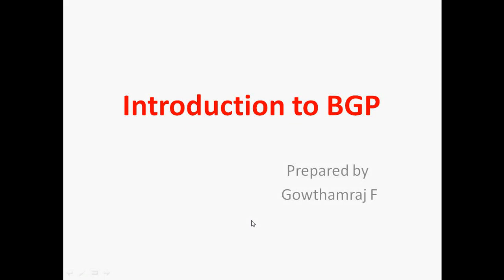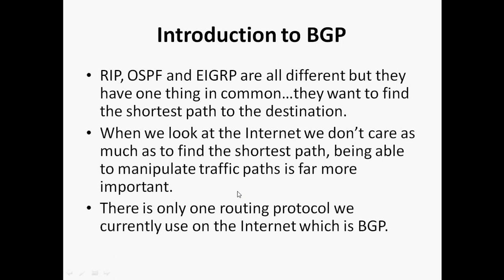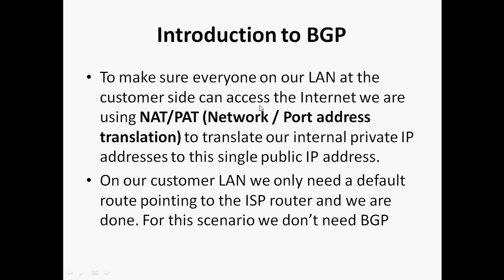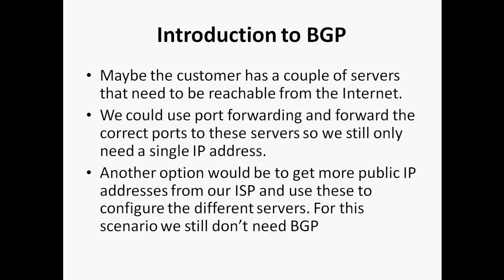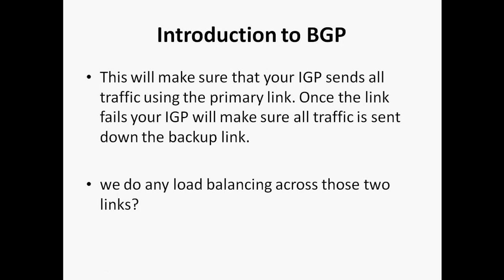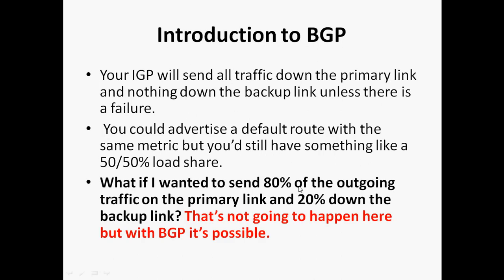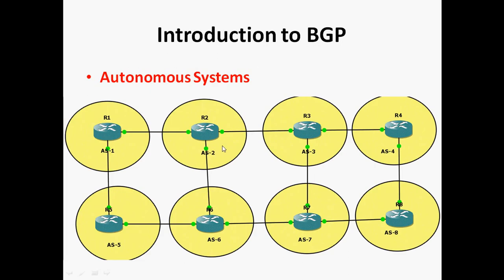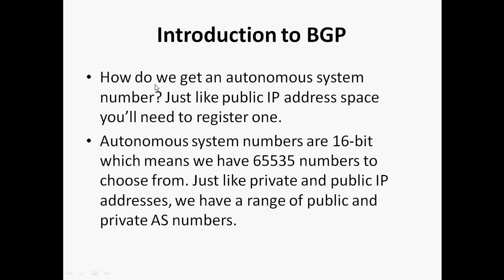BGP-1.Introduction to BGP Part -1 in English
Hi Friends,

In This video Tutorial i am going to discuss about Introduction to BGP.

Regards
Gowthamraj F